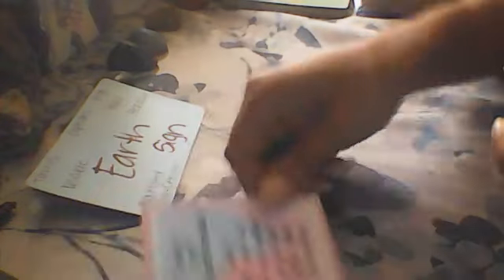PT.1 Earth Sign friend gone tell ya what ya need 2 know not what ya wanna hear ..